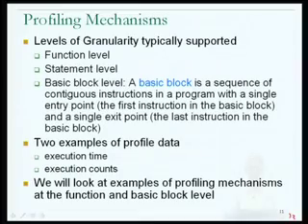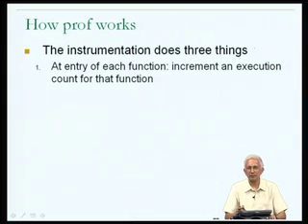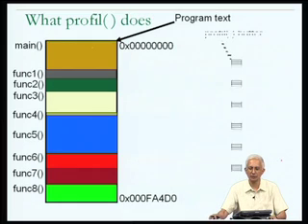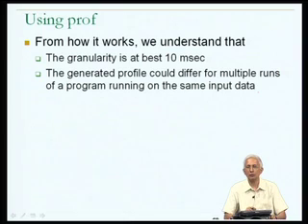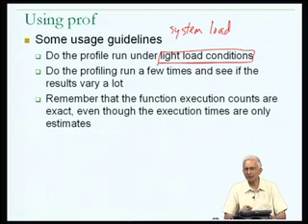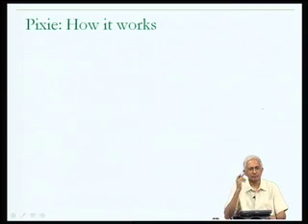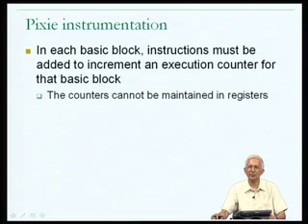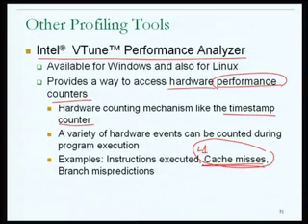Mod-07 Lec-33 Program Profiling